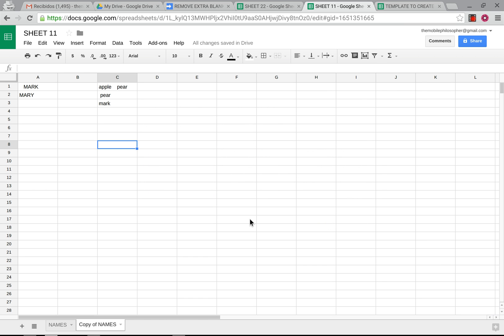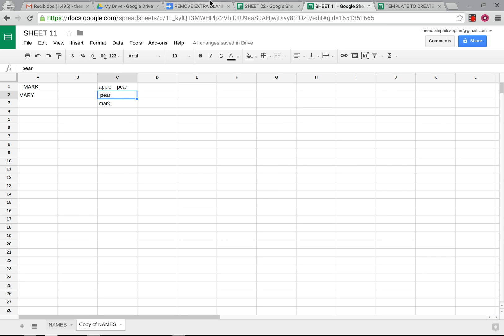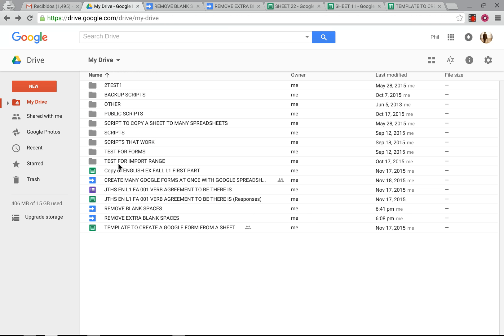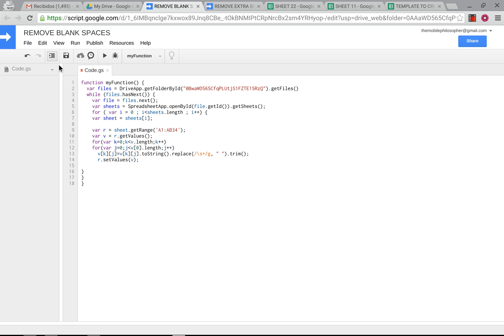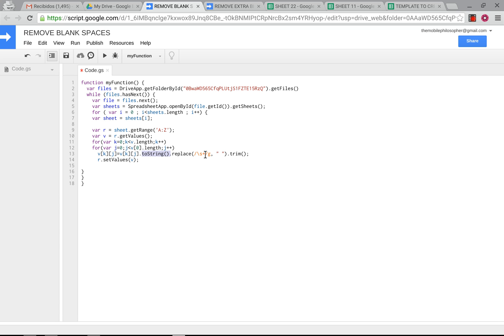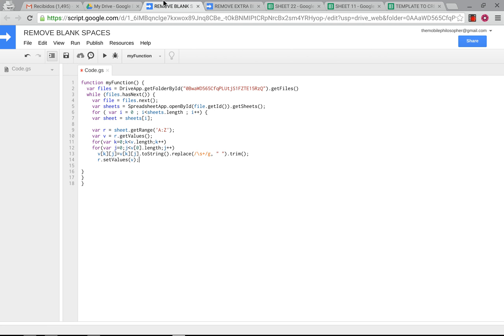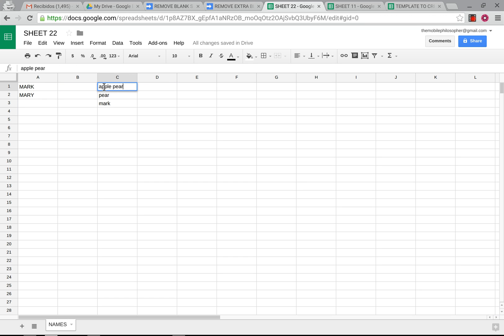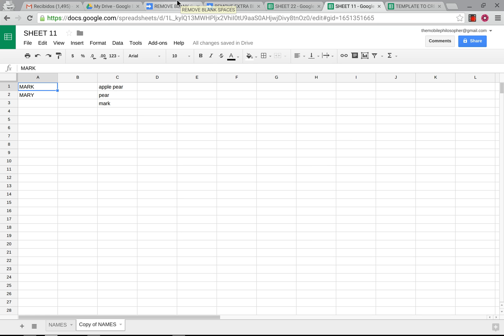SCRIPT TO REMOVE ALL EXTRA SPACES IN ALL SPREADSHEETS IN A FOLDER IN GOOGLE DRIVE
This script will allow you to get rid of any and all extra spaces you have in any text that you have in your Google Spreadsheets that you have within a folder.